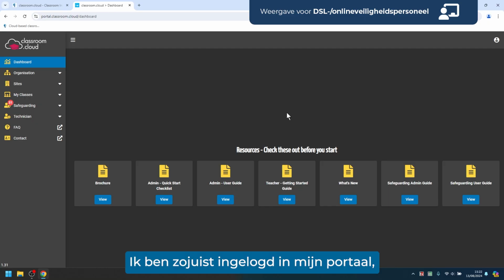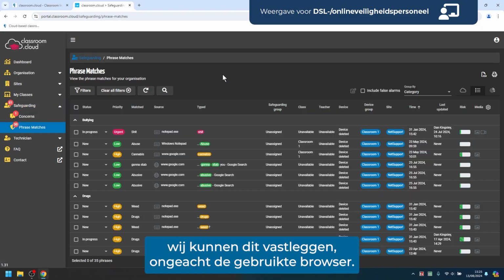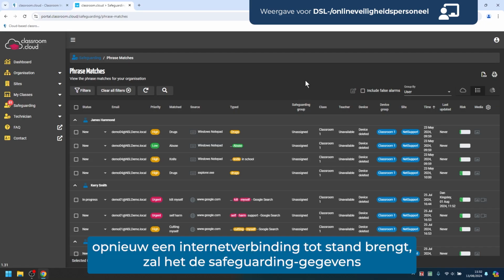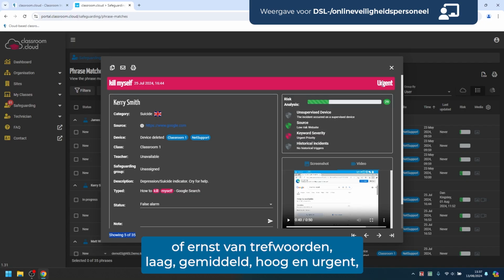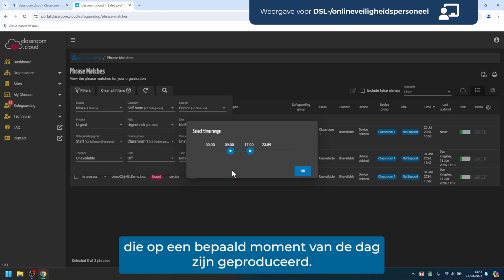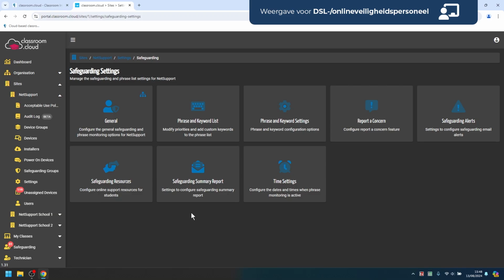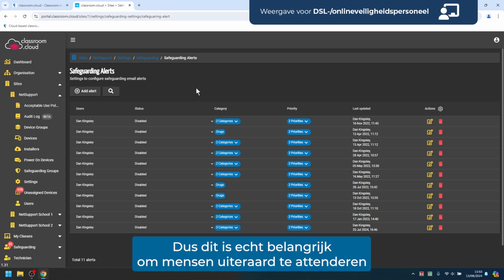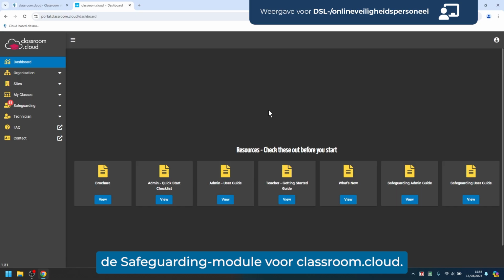classroom.cloud - Rondleiding Bescherming/Online Veiligheid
Er is een AI-vertaaltool gebruikt in deze video.

Met slim gebruik van contextuele intelligentie, en door samen te werken met onderwijsprofessionals, jongeren en toonaangevende goede doelen, helpt de online veiligheids-/beschermingstoolkit u om leerlingen te identificeren, ondersteunen en beschermen op elk moment – ongeacht waar zij zich bevinden.

Bekijk alle tools in de online veiligheids-/beschermingstoolkit van classroom.cloud.

00:00 - Introductie
00:43 - Instellen van safeguarding-gebruikers en beheerders
02:38 - Leerling meldt een zorg
05:12 - Frasematching
06:02 - Bekijken van geactiveerde trefwoorden en instellingen
13:25 - Een geactiveerde melding bekijken
18:34 - De melding delen
19:30 - Geactiveerde meldingen groeperen/filteren
22:22 - Zoekbalk
23:36 - Frase-/trefwoordenwolk
26:41 - Rol van safeguarding-beheerder
27:32 - Trefwoorden en frasen aanpassen
32:01 - Safeguarding-meldingen
33:51 - Safeguarding-rapporten
35:30 - Tijdsinstellingen voor monitoring